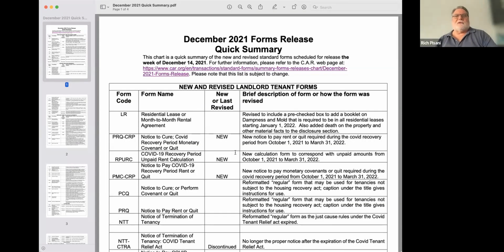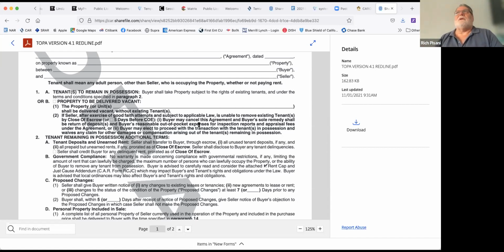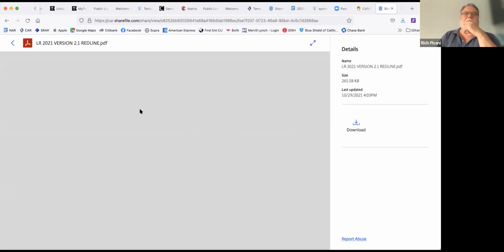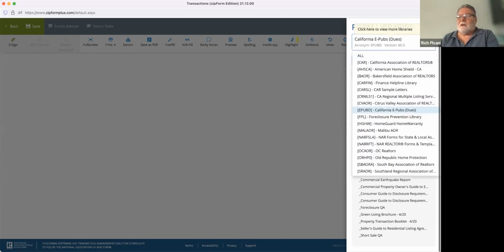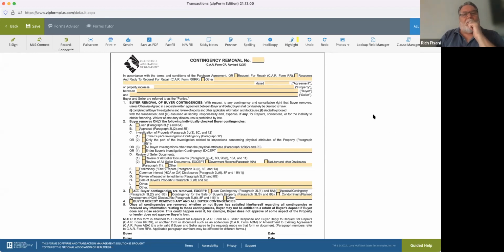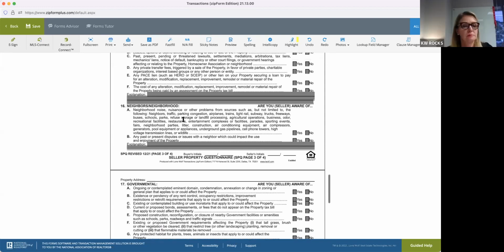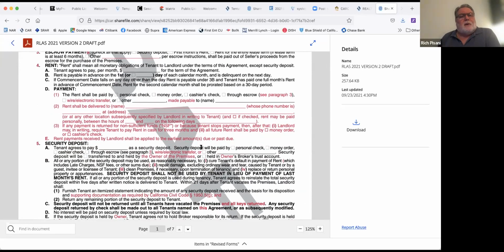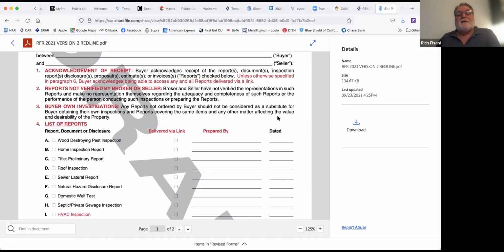Real Estate Contract Practice 1.12.22 | New & Revised Forms Released in Dec 2021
w/ Office Broker Rich Pisani